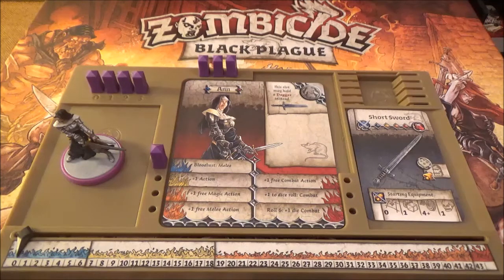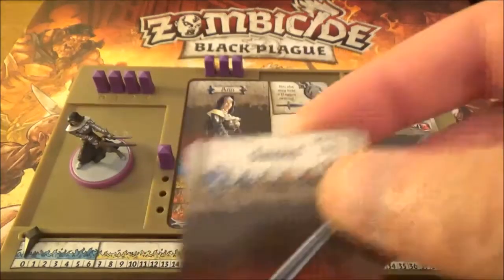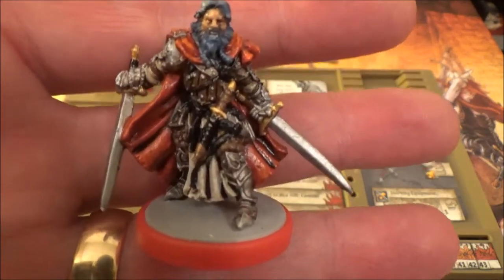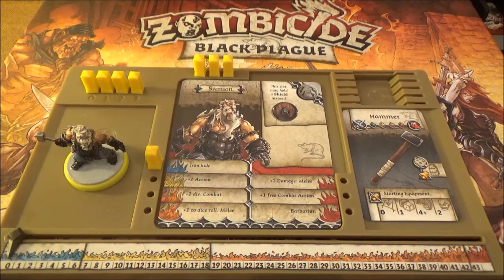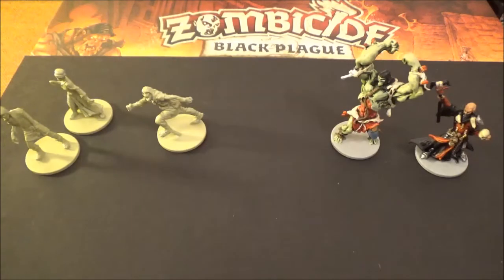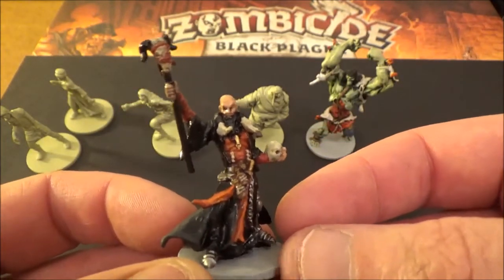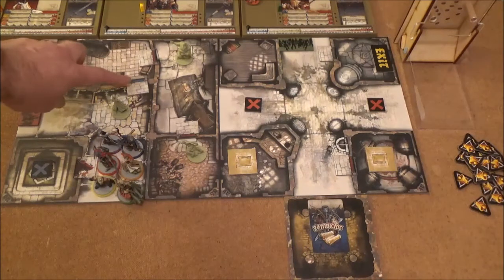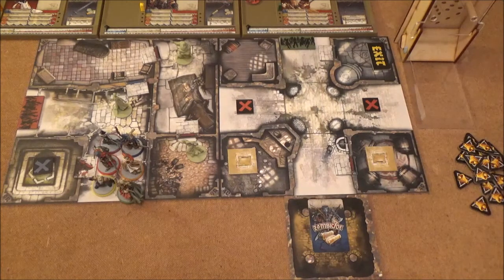Zombicide Black Plague: Introduction And Setup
|| TubeTables @ BGG - || Intro ends - 0:41

"Death, injustice, plague and war are common things these days, but nothing prepared us for... Zombies! Now is the time to take up arms, to make our stand for our lives and our freedom!"